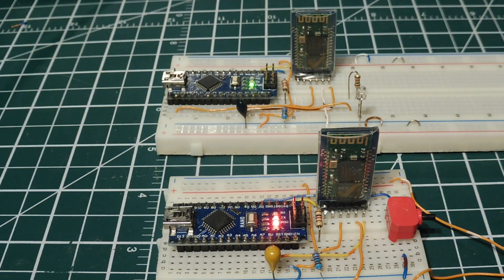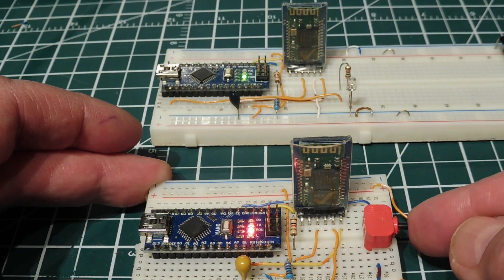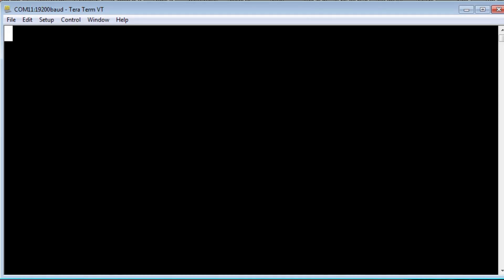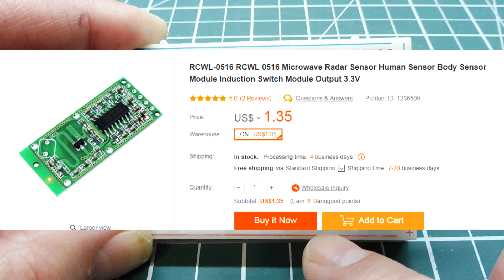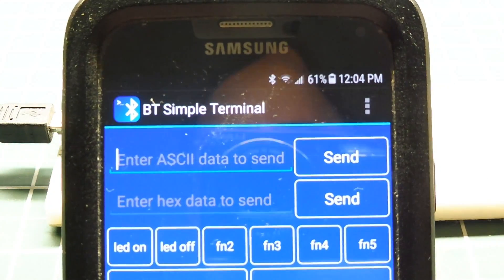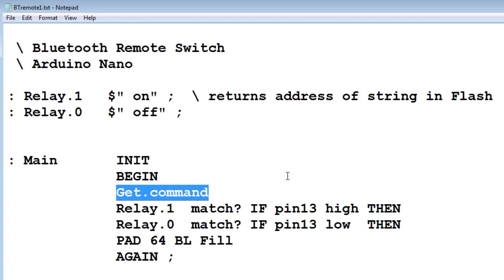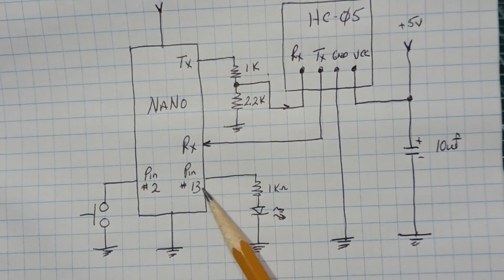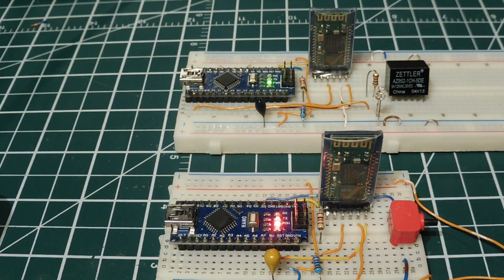Build a Bluetooth Remote Controlled Switch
This video will describe how to build a simple Bluetooth remote controlled switch. Two HC-06 modules are used which pair automatically on power up to create a standalone radio link for control purposes.